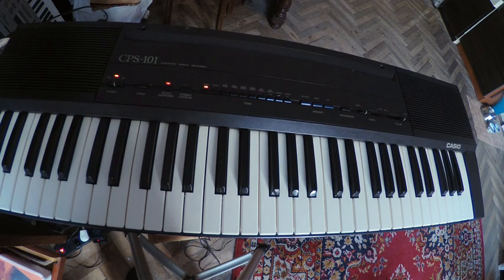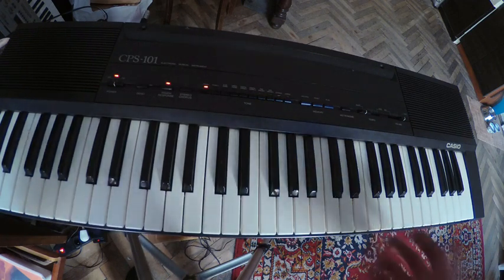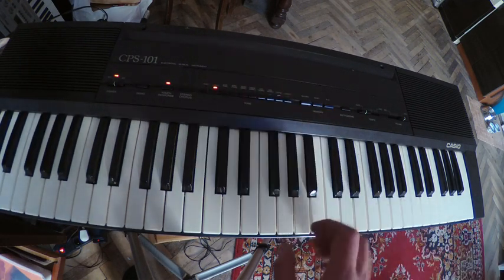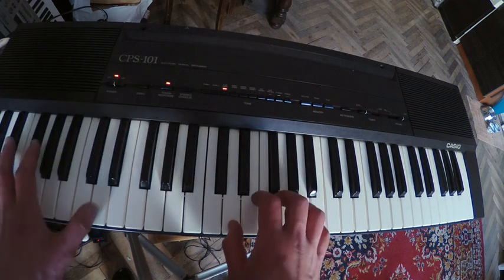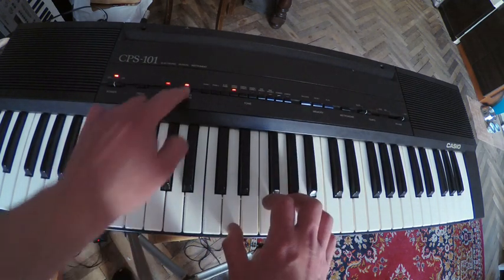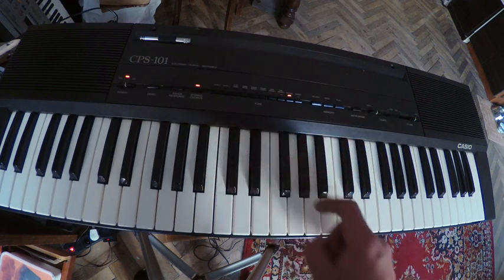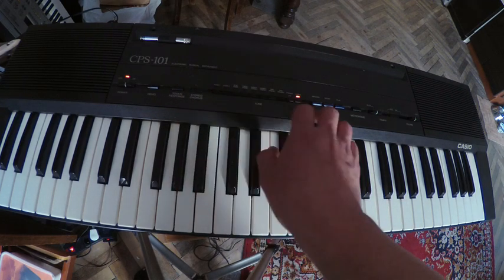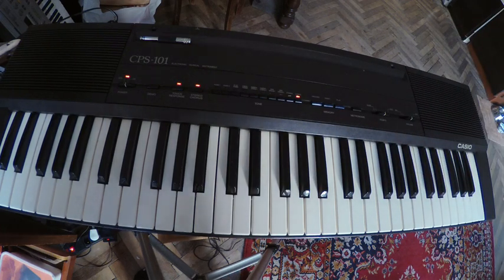Casio cps 101 - digital home piano ancestor from the 1987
Hi! First film with my comment, sorry for the camera microphone. Beginnings are hard, also the cat interrupts at some moment. This is the 1987 Casio approach to a home piano - similar to the digital pianos today, but the technology is not samples, but the synthesis similar to analog pianos like Roland EP-10 or Yamaha CP-10, but this one is analog-digital hybrid, so it's light and compact.